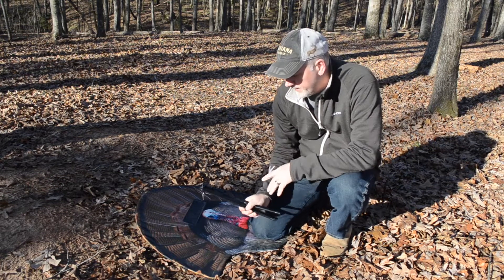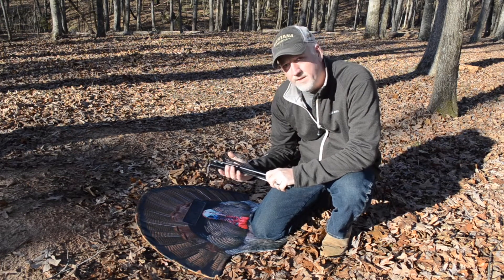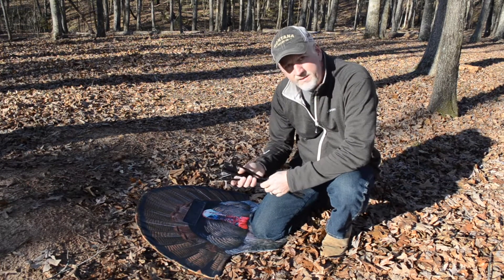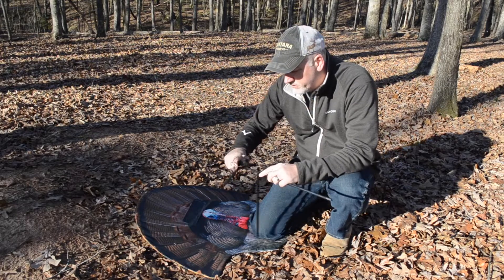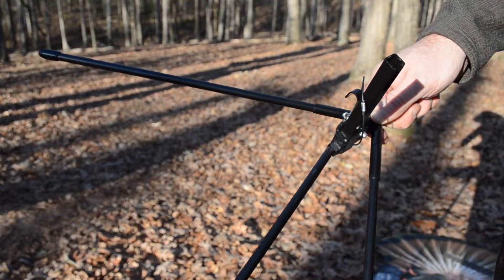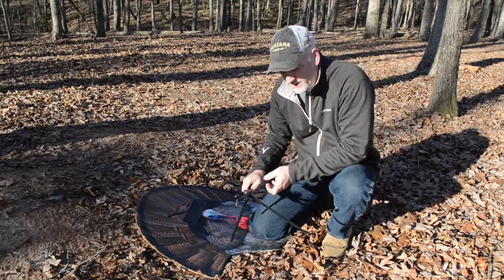Setting Up the Fanatic XL Turkey Reaping Decoy Turkey Foot Base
Montana Decoy shows you how to set up the Turkey Foot Base for your Fanatic XL Turkey Reaping Decoy. Buy your Fanatic XL at 3RiversArchery.com/fanatic-xl-turkey-reaping-decoy.html